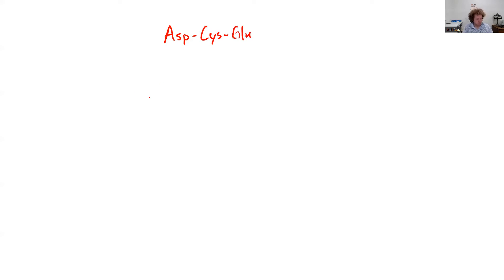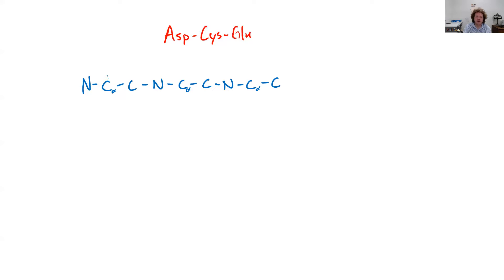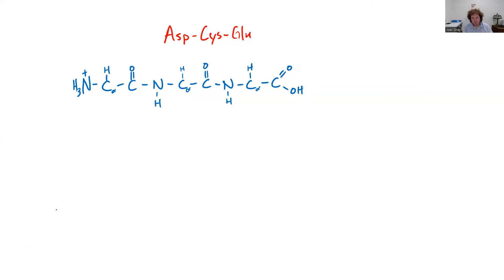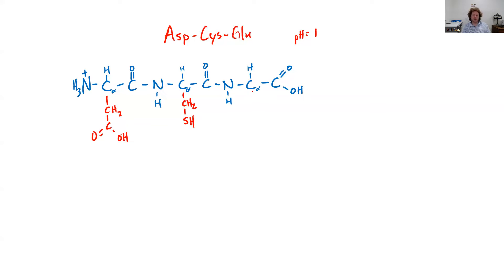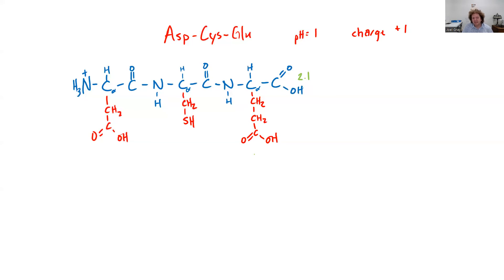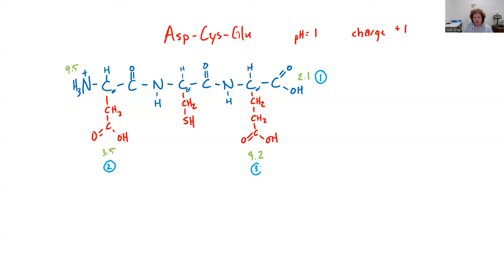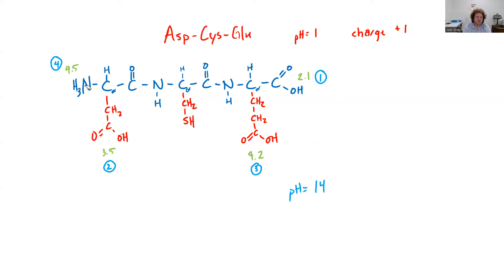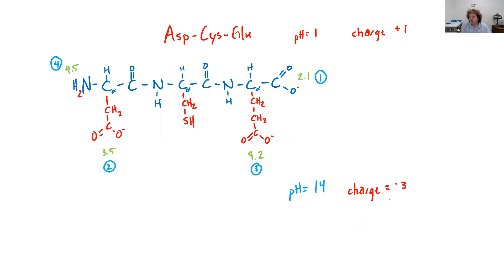Drawing a Tripeptide